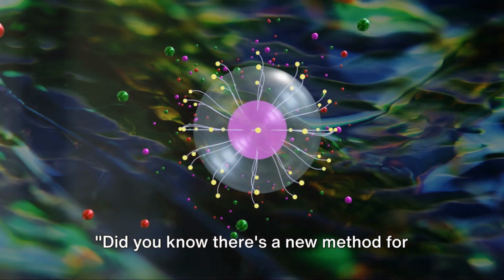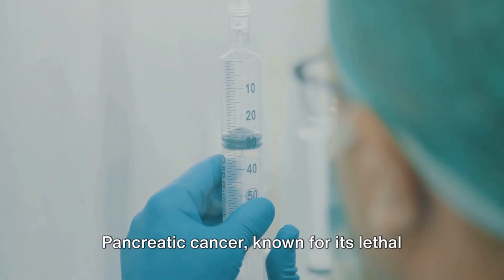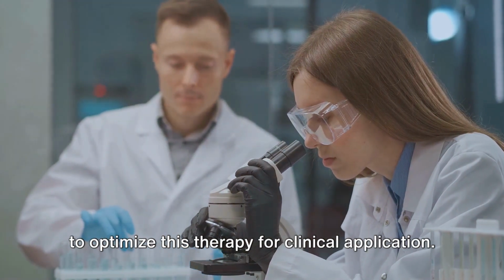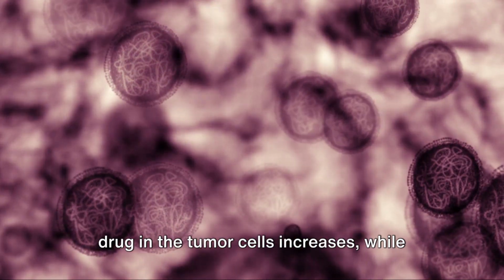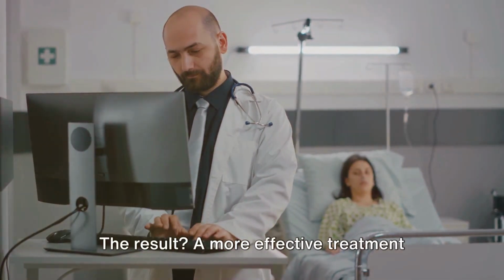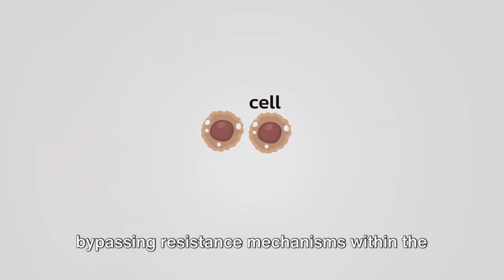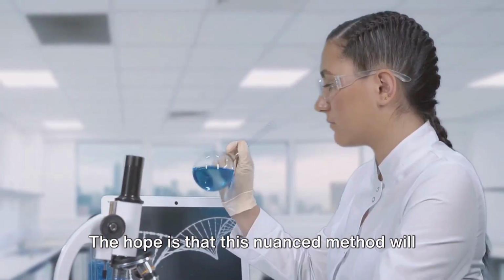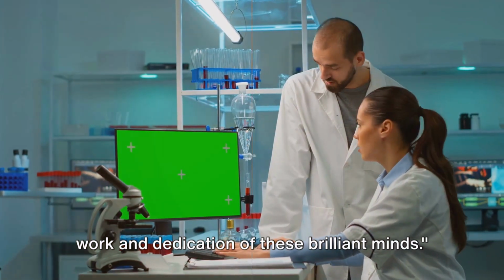Revolutionizing Pancreatic Cancer Treatment: A Nano Approach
In this thought-provoking video, we delve into the groundbreaking method for treating pancreatic cancer using nanoparticles, developed by the esteemed researchers from KIT and the University of Göttingen.

Pancreatic cancer is a devastating disease that affects millions worldwide, but hope lies in this revolutionary approach. By utilizing nanoparticles, this innovative treatment holds the potential to enhance the effectiveness of traditional cancer therapies while minimizing side effects.

Join us as we explore the science behind this game-changing method and its potential to revolutionize cancer treatment. Don't miss out! Watch now to gain insights into this cutting-edge research that could save lives.